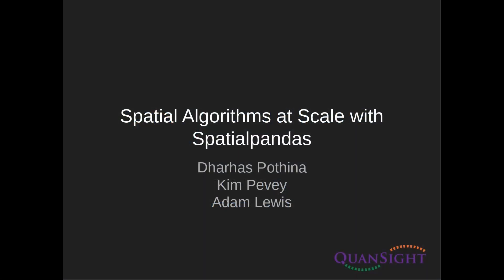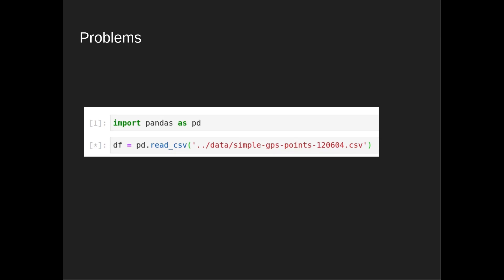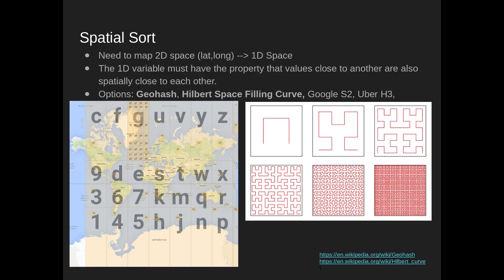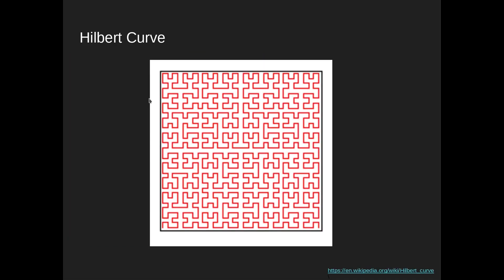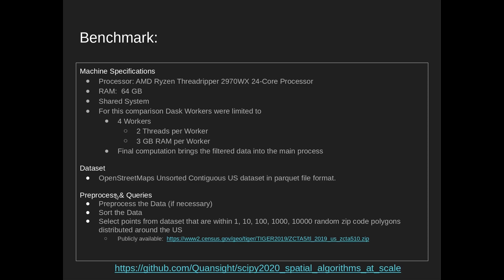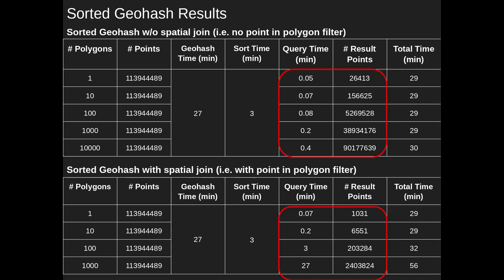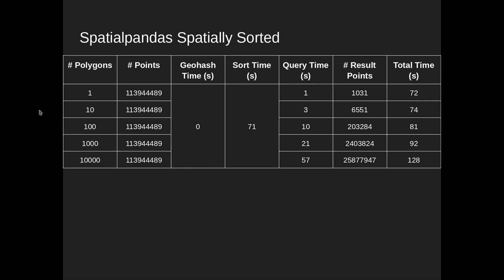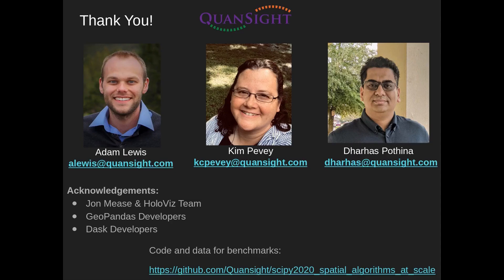Spatial Algorithms at Scale with spatialpandas |SciPy 2020| Pevey, Lewis, and Pothina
How do you analyze 1 trillion rows of geospatial point data? What if you have terabytes of astronomy data? We recently faced both of these problems. We solved them by using spatialpandas, dask and terraform-jupyter to efficiently build and execute spatial algorithms at scale. Spatialpandas is a new library that provides Pandas and Dask extensions for vectorized spatial and geometric operations. Dask allowed us to scale the algorithms and terraform-jupyter gave us a cheap cloud autoscaling compute environment. In this talk we will demonstrate how you can do the same.